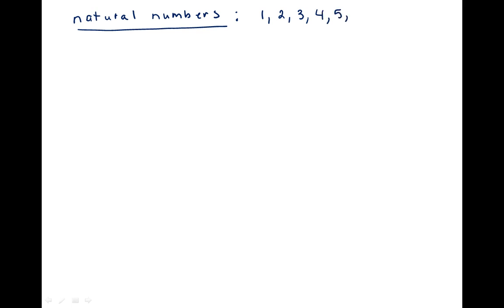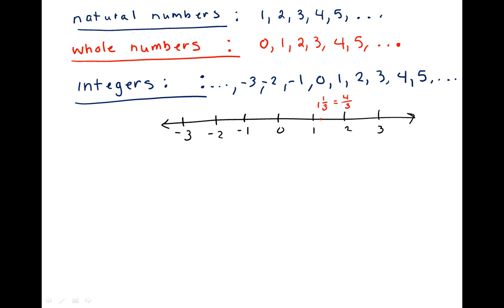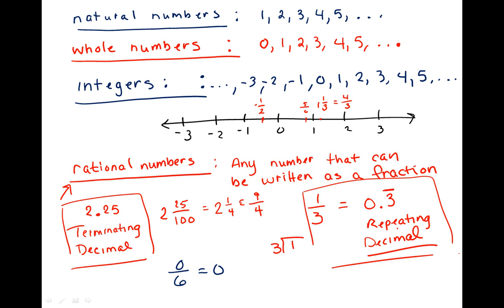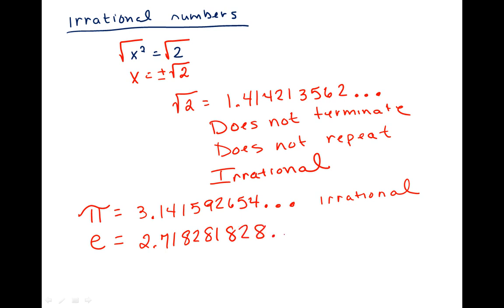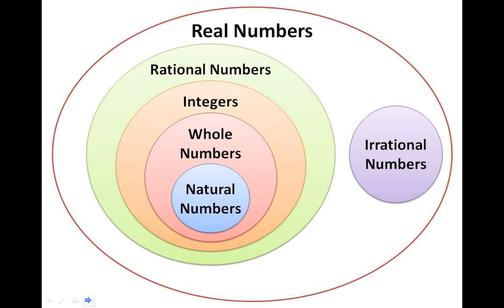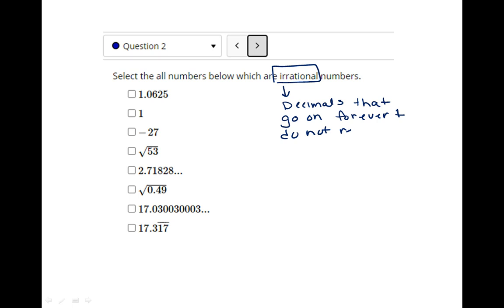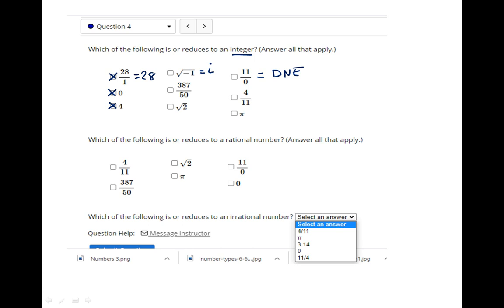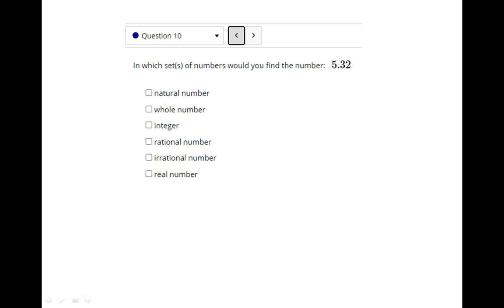1A Number Types MAC1105C